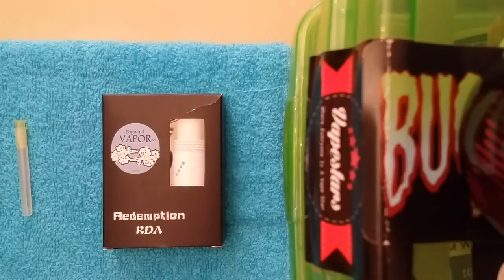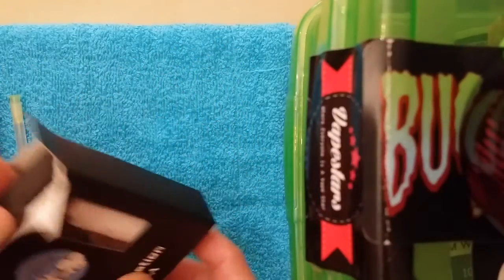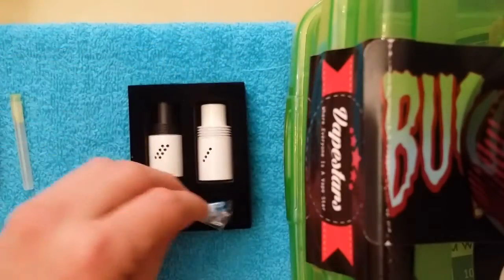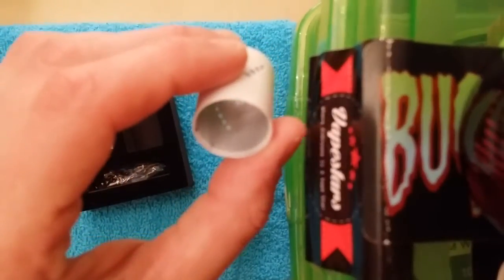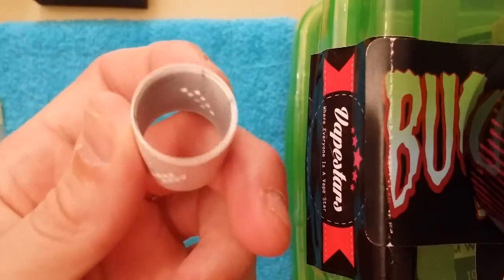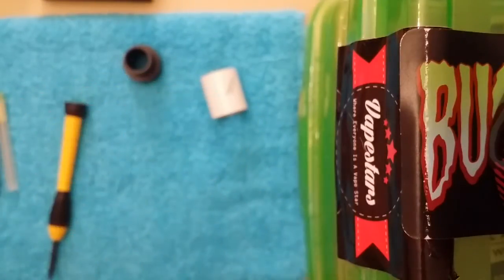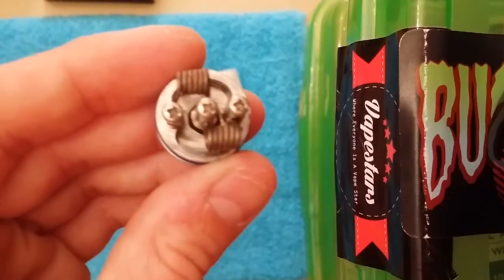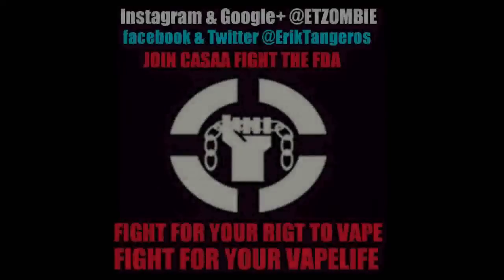Redemption RDA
My review of the Redemption RDA by FogWind Vapor

N yea I forgot to edit the first few seconds! Lol!